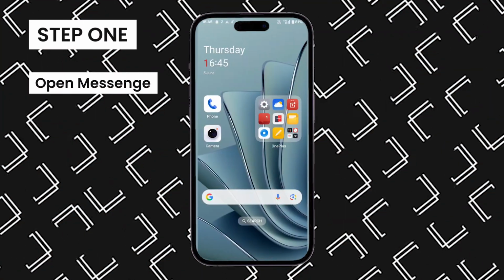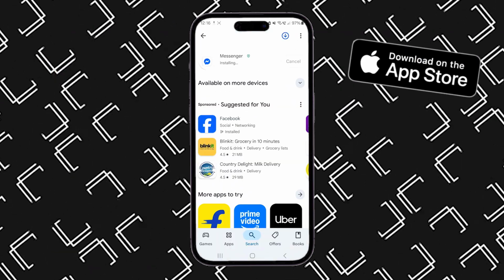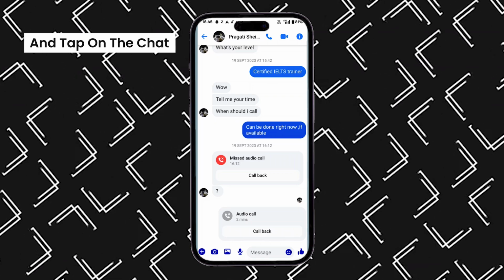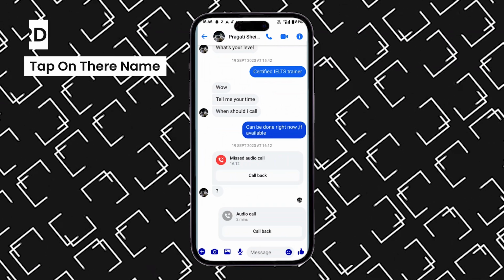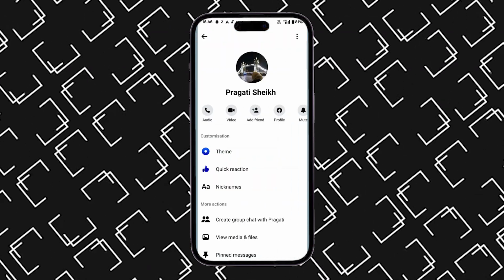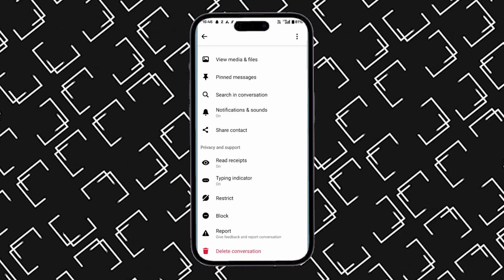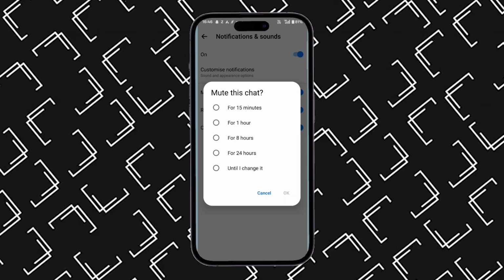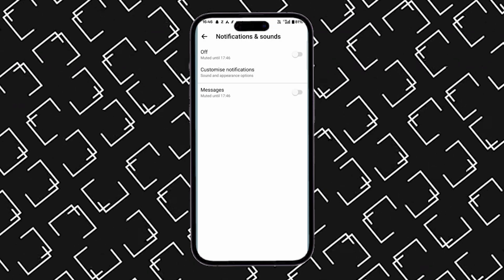How to Mute Notifications for One Person on Messenger (2025 Update) | Step-by-Step Guide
Tired of constant pings from just one person on Messenger? 📱
In this updated 2025 tutorial, I’ll show you exactly how to turn off notifications for one person on Messenger — without blocking or unfriending them!

Follow this simple, step-by-step guide to enjoy some peace while still staying connected. Perfect for the latest Messenger interface.